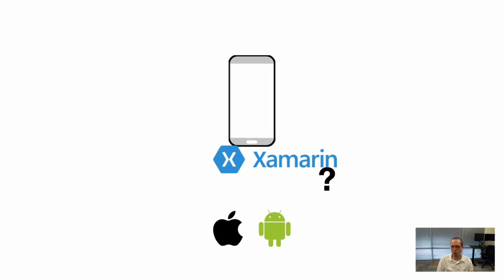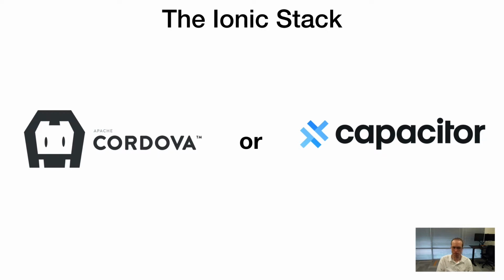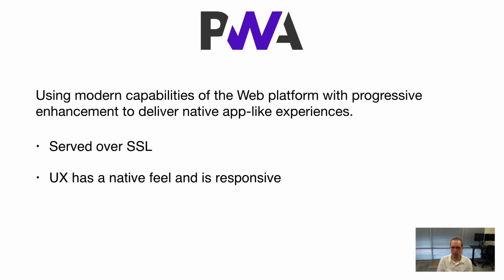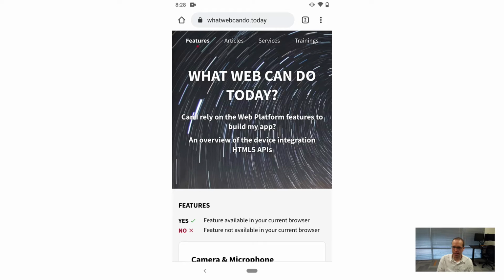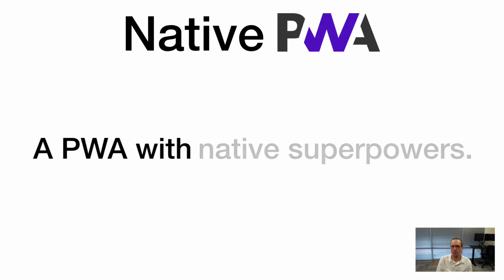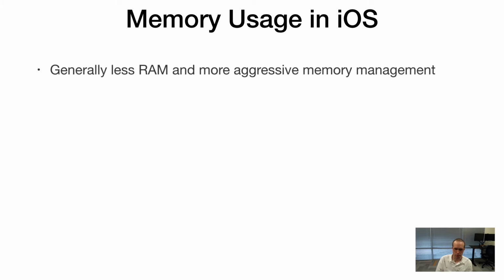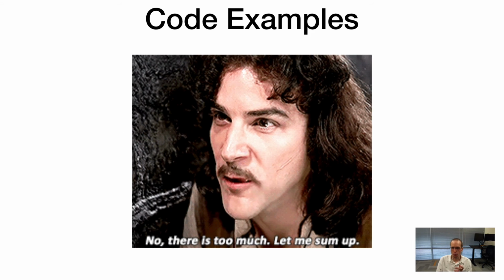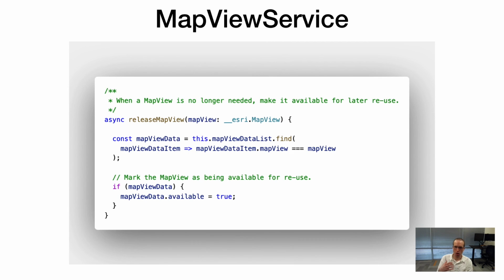Ionic and the ArcGIS API for JavaScript - 2020 Esri Developer Summit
Write One, Run Anywhere: Hybrid PWAs with Ionic and the JavaScript API

Description:
Providing a map-centric, native app-like experience accessible to our users requires a cross-platform approach that typically results in writing multiple native apps that require more resources to develop and maintain.

Why should those of us who want to “write once, run anywhere”—using the modern Web platform and a single codebase with a Native/Hybrid Progressive Web App (PWA)—be left out of the cross-platform mapping fun?!

You’ll benefit the most from this session if you are a developer with experience working on the Web and mobile. You'll receive a higher-level overview of hybrid PWA architecture using Ionic and how to integrate it with the ArcGIS API for JavaScript. You’ll learn about the challenges and considerations of applying this technology to make cross-platform mapping feasible with a hybrid PWA tech stack.

Come learn how we are breaking free from writing our application multiple times for multiple platforms while providing our users with the critical spatial data they need to improve the lives of those in their communities!

About:
This is an extended version of the 2020 Esri Developer Summit User Presentation talk that did not take place as scheduled in Palm Springs, California on March 12, 2020 due to the spread of coronavirus.

The first half of the talk could stand on its own and contains most of the extended content. It covers our choice to use Ionic, the Ionic tech stack, and an intro to PWAs.

The second half of the talk is more like what would've been presented at the Dev Summit session and covers our application's use of esri technology as well as considerations when using the ArcGIS API for JavaScript 4.x in an Ionic app.

The Ionic Angular PWA sample app using esri 4.x referenced in the talk can be found here: